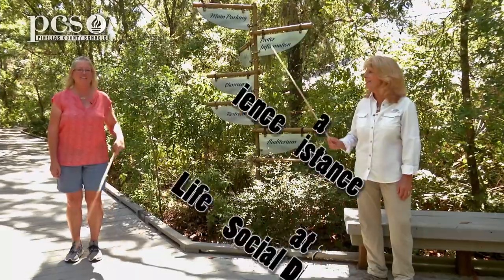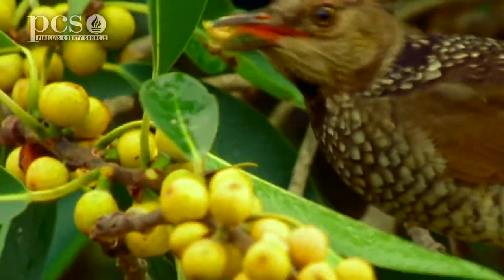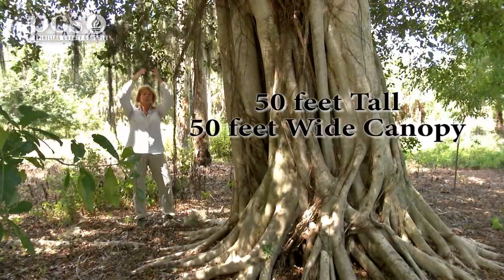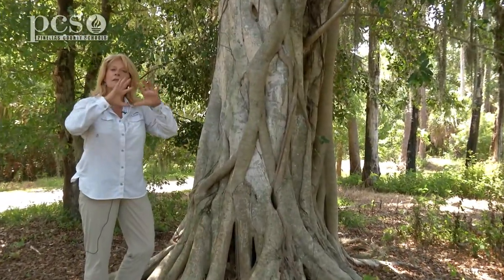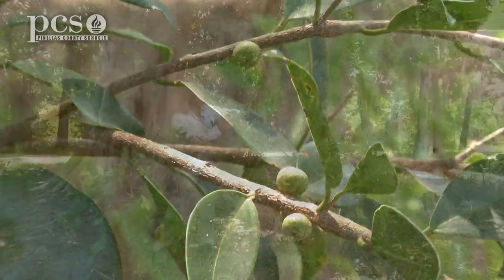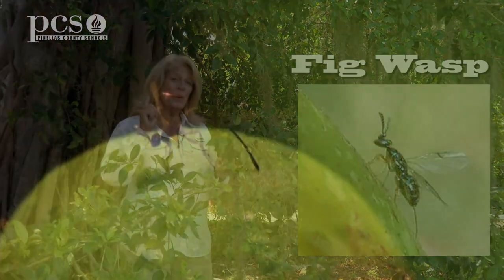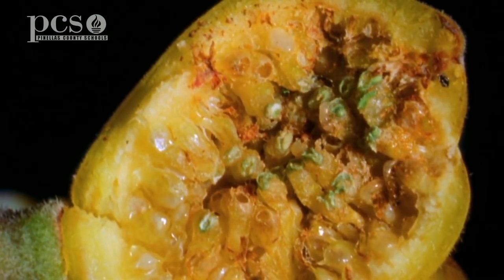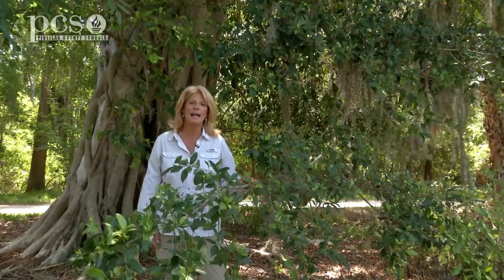Discover the Strangler Fig's unusual role in our eco-system-Life Science at a Social Distance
In this episode of Life Science at a Social Distance, we discover the unusual role that the strangler fig has in our eco-system. Did you know that it surrounds existing trees with it's bark? Plus, learn about the life cycle of an unusual wasp that plays an important role in the fig's production.